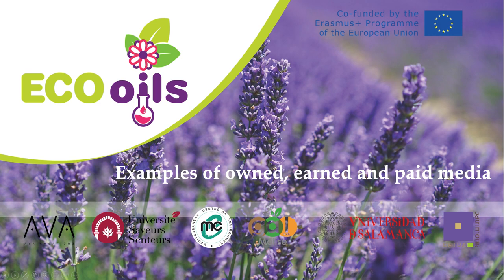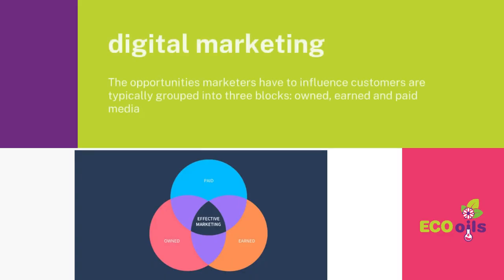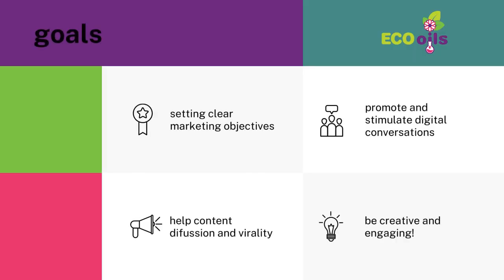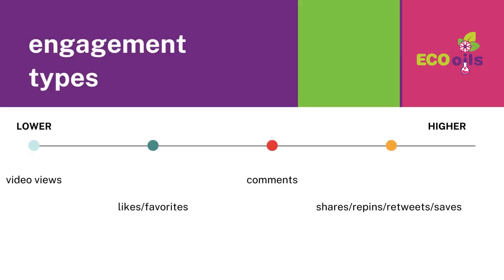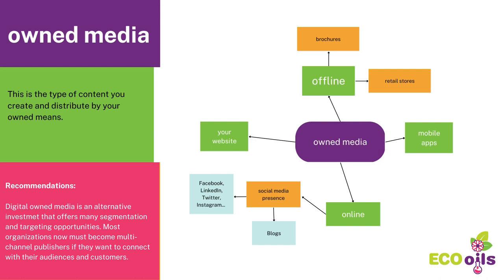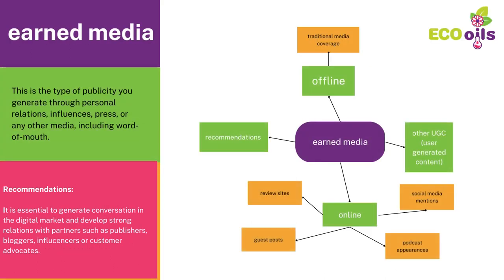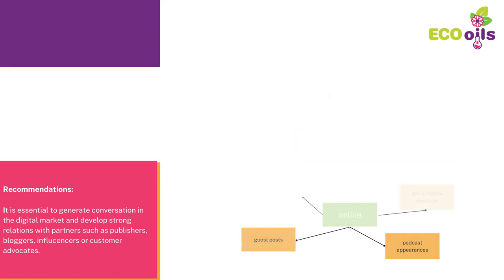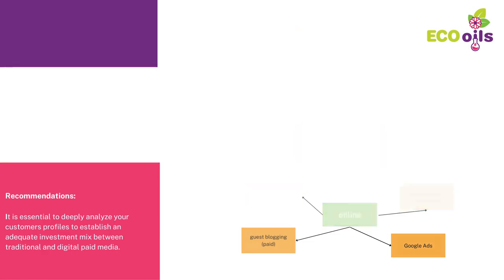EcoOils - module 6 - Tutorial - Practical examples of owned earned paid media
This videotutorial describes practical examples of owned, earned and paid media you can use in your communications strategy.